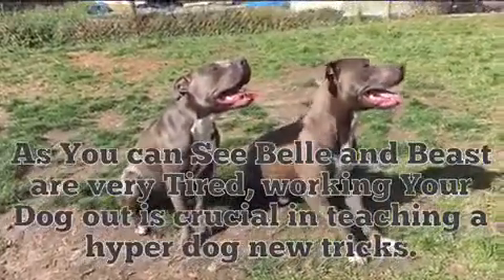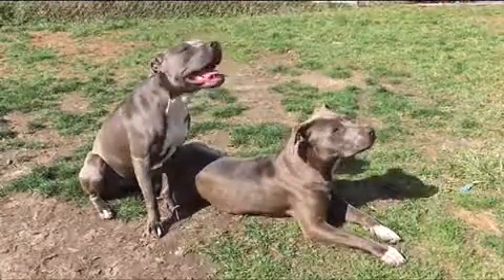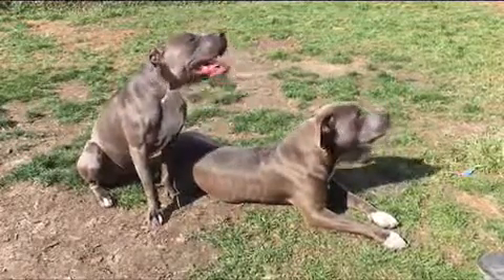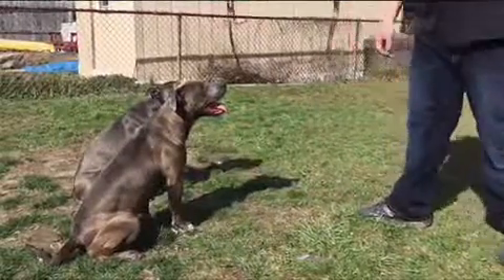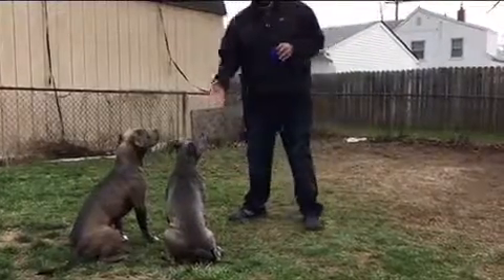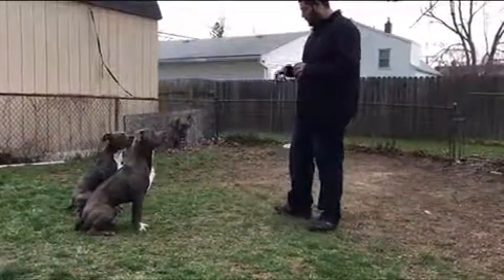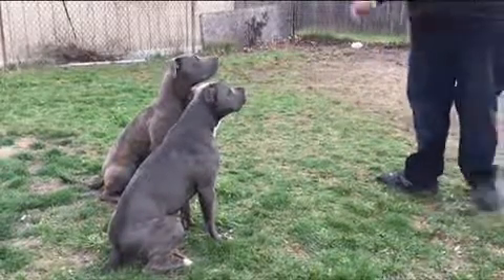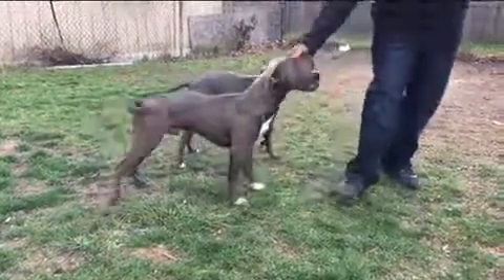How-to Teach Your Dog to Stay with NO Shock collar or Prong collar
This video is a how-to on teaching your dog to sit with only positive training. Like I always say the training depends on the dog.